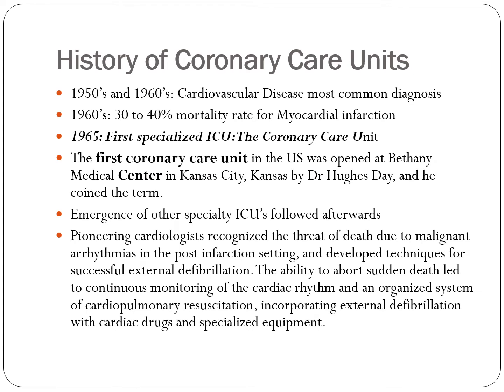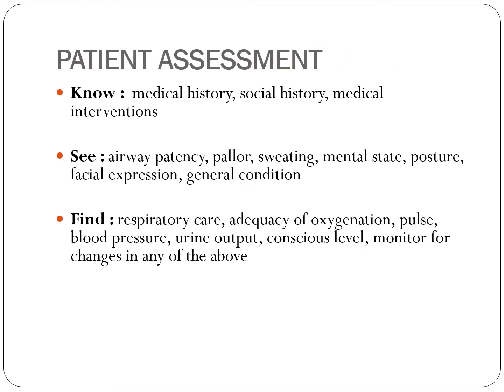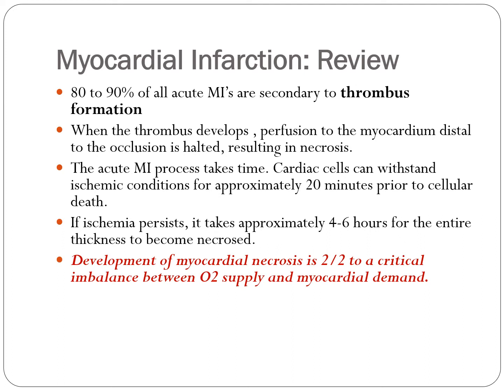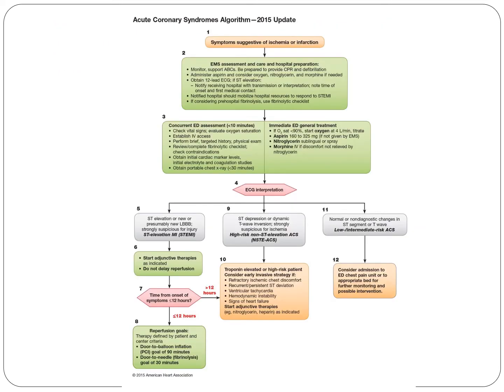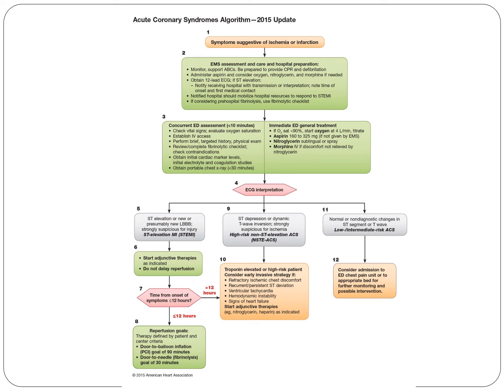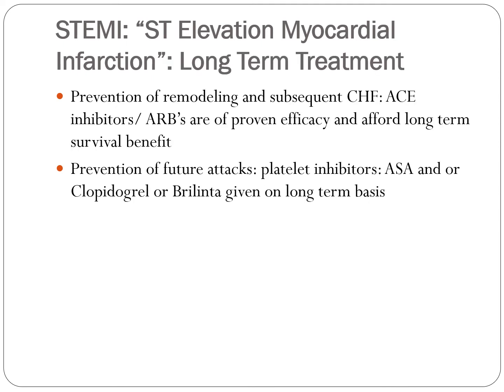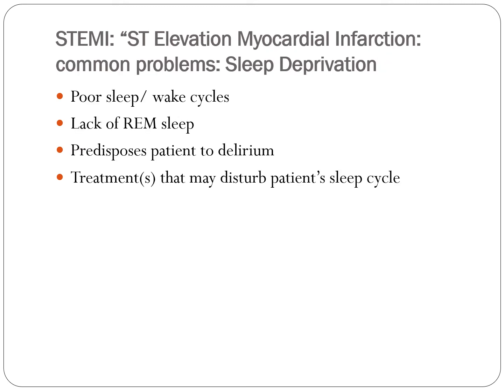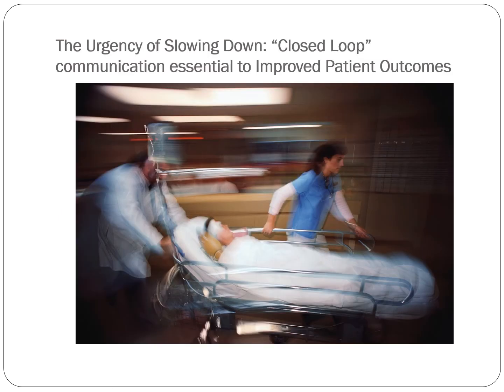Nursing Management of Critically Ill Patient in Coronary with ACS algorithm 1 narrated